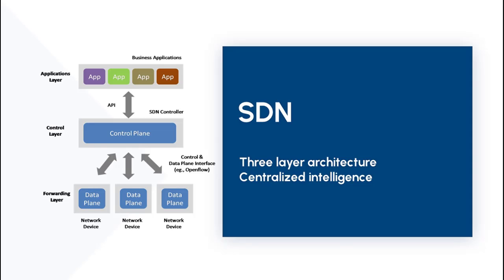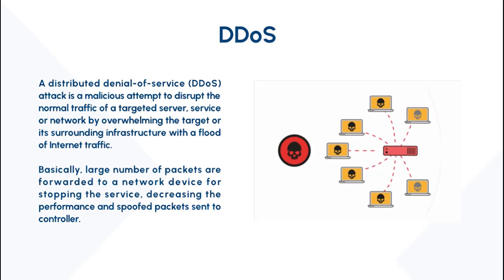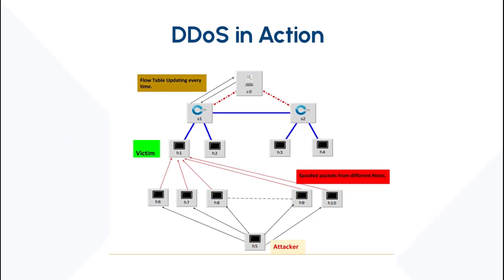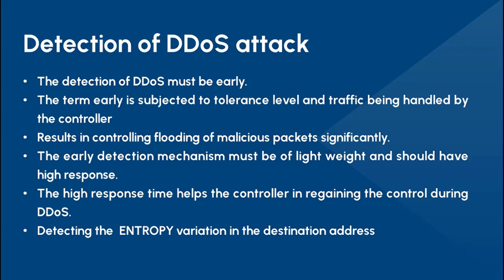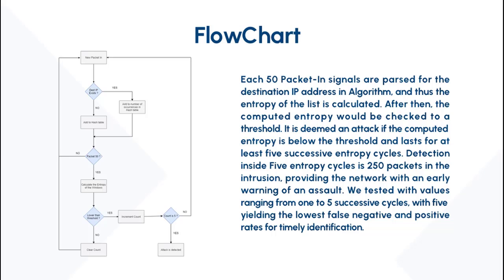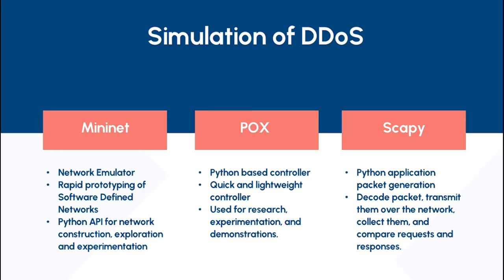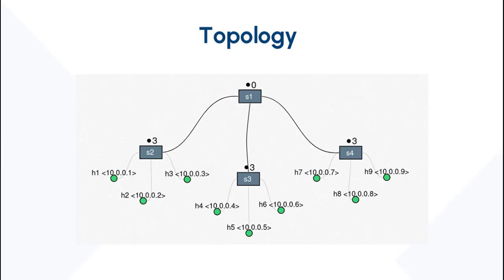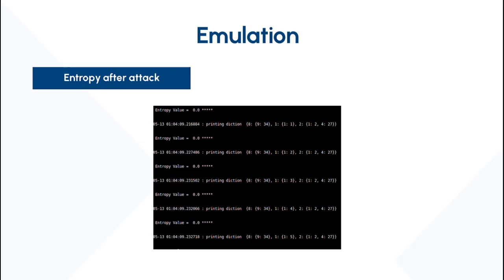Networking - SDN, Wireless, Passive Optical Network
This research capstone project is made by the following student of Thapar Institute of Engineering & Technology under the mentorship of Dr. Gitanjali Chandwani :

Ankit